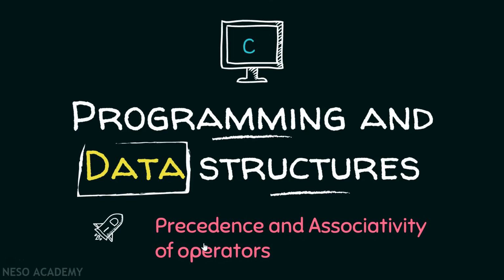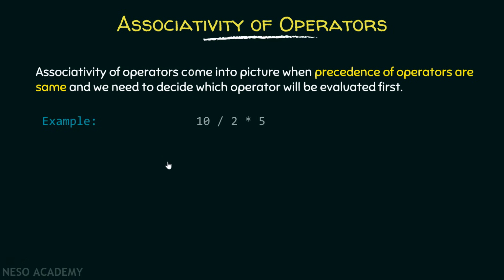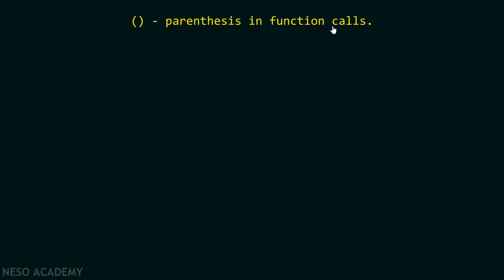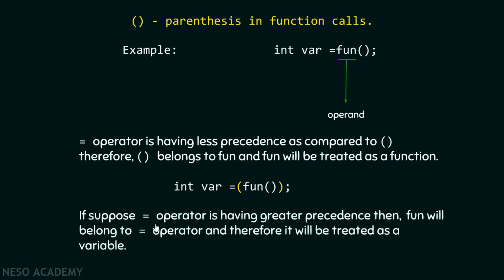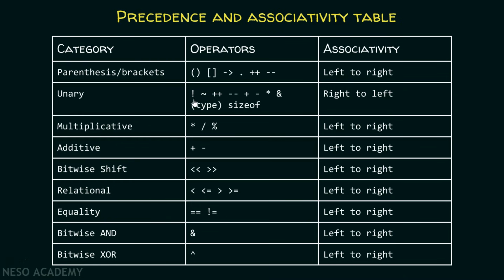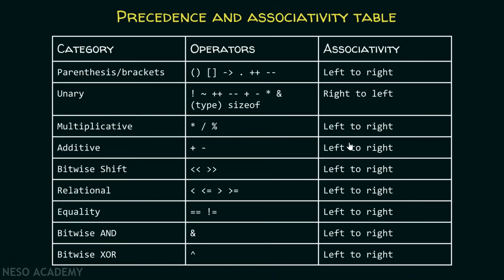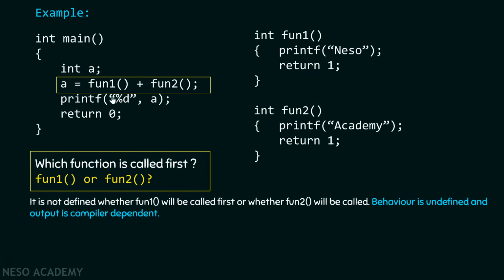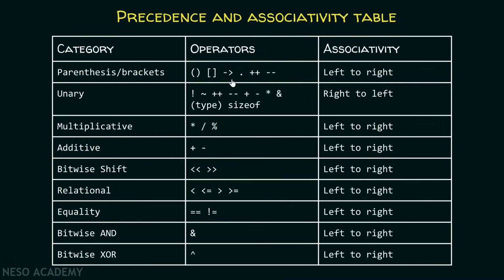Precedence and Associativity of Operators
C Programming & Data Structures: Precedence and Associativity of Operators in C
Topics discussed:
1. Precedence of operators.
2. Associativity of operators.
3. Precedence and associativity table.
4. Parenthesis operator.
5. Precedence and associativity of post-increment/decrement and pre-increment/decrement.
6. Important facts about precedence and associativity.
7. Homework problem.